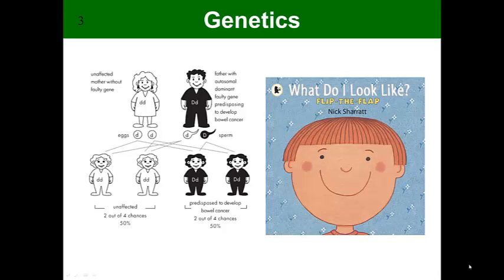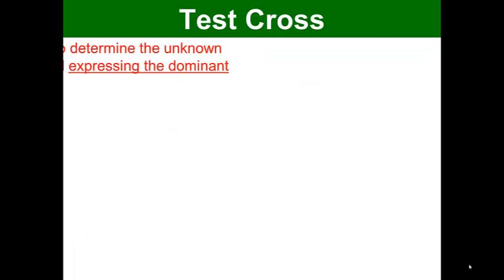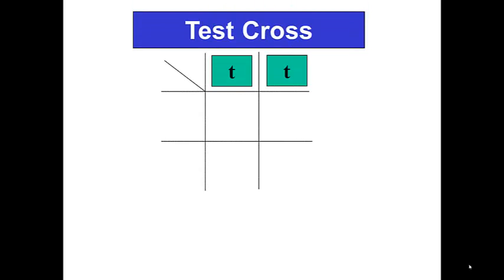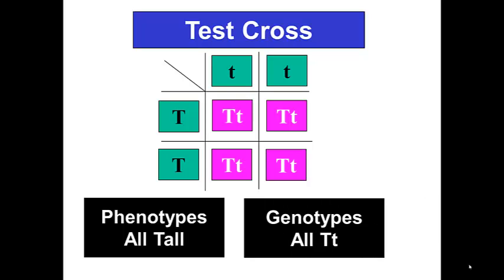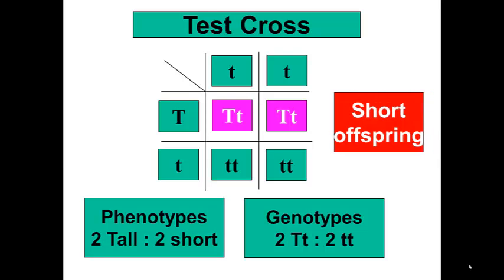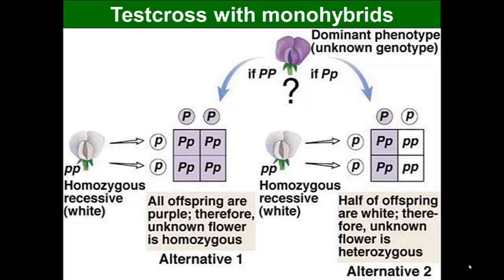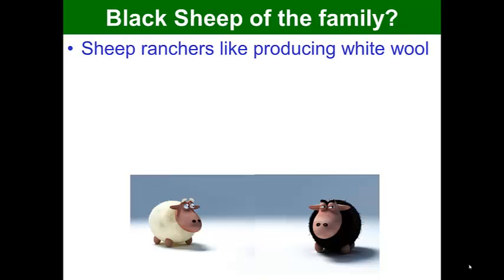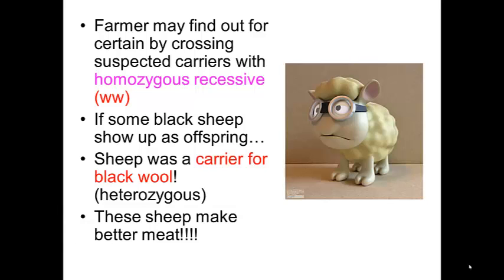Intro to Genetics - 3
Part three of five